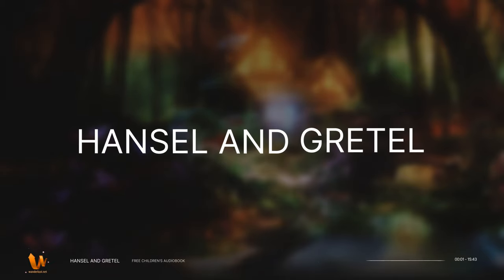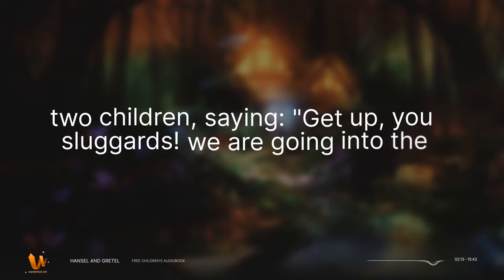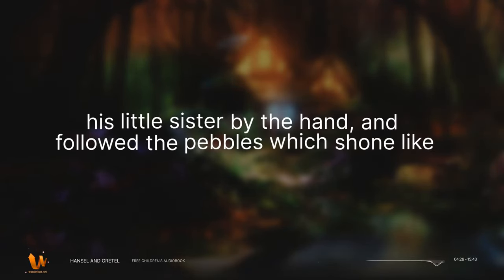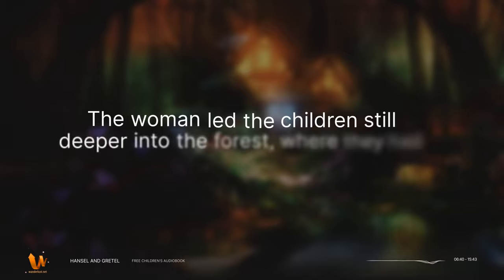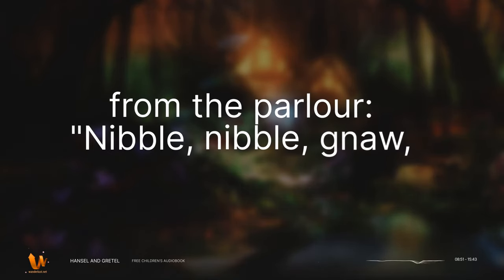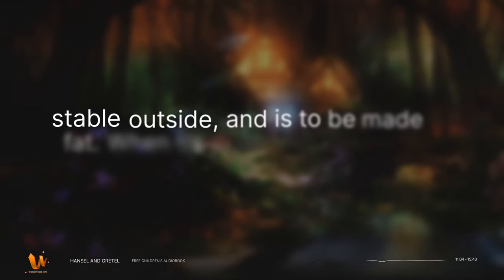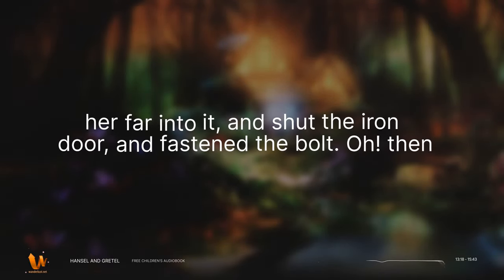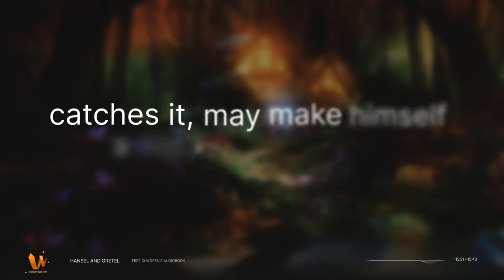[ Free Children's Audiobooks ] - Hansel and Gretel (The Original Tale)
Closed captions in English are available.

Dedicated to those who seek the original Grimm Brother tales, the classical "Hansel and Gretel" in its most original form has been transcribed and narrated for you.

wanderlust audiobook
talking books
literary work
storytelling books